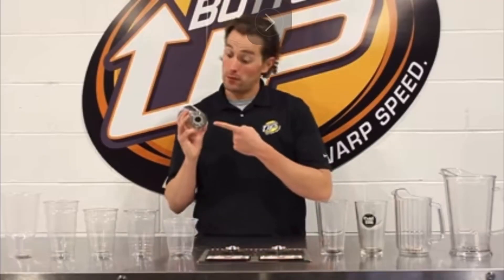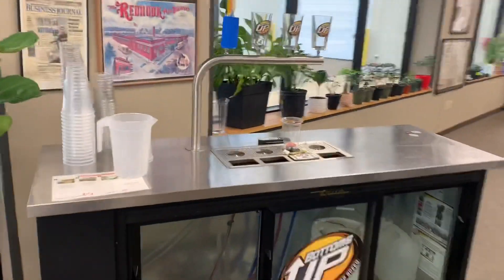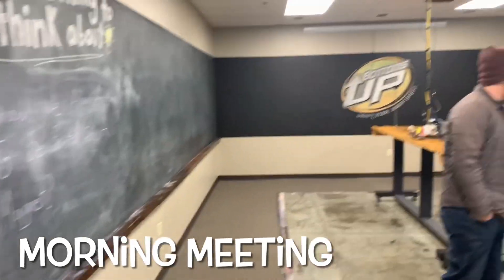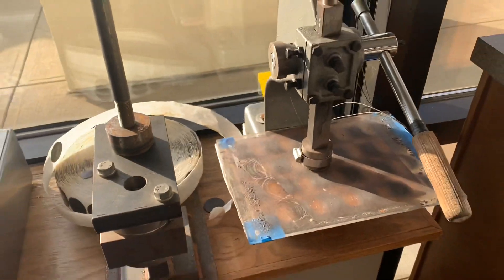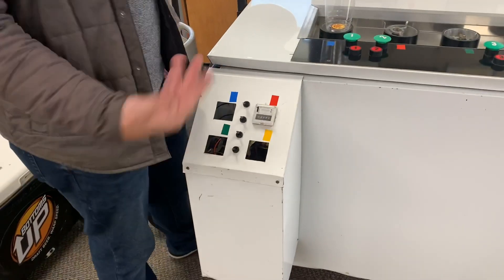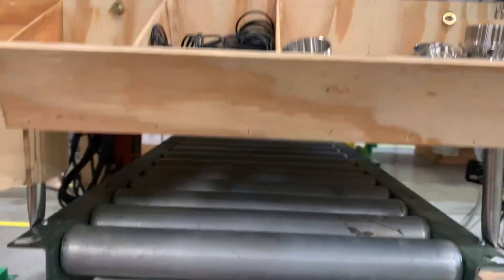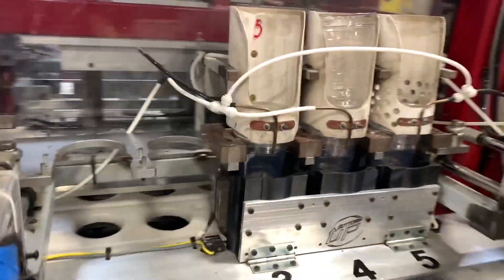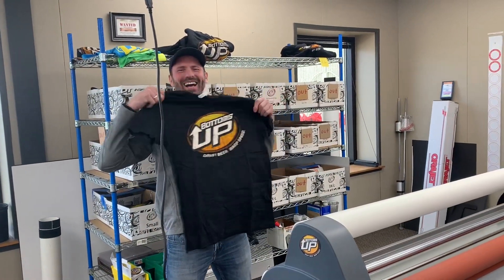Lean tour of Bottoms up, a total innovation immersion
2 second lean tour, one of the best I have ever seen.